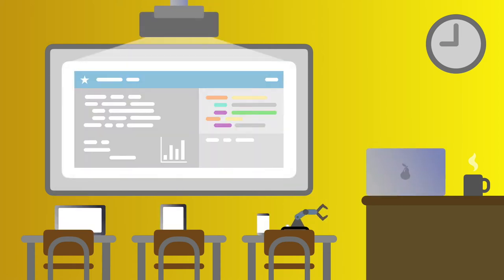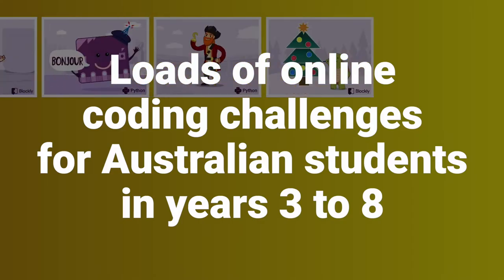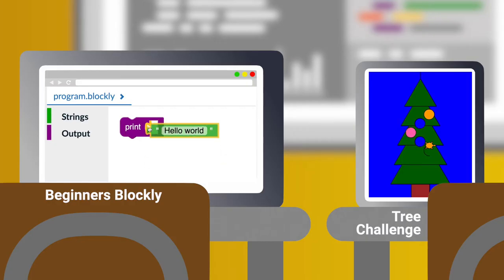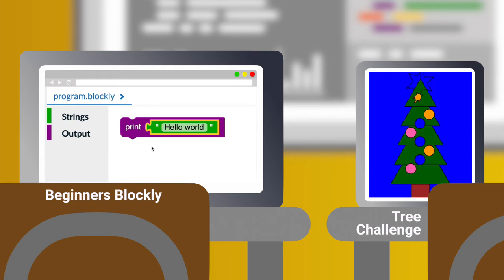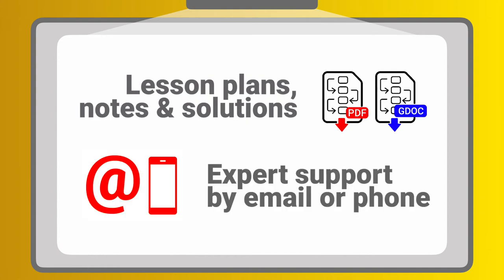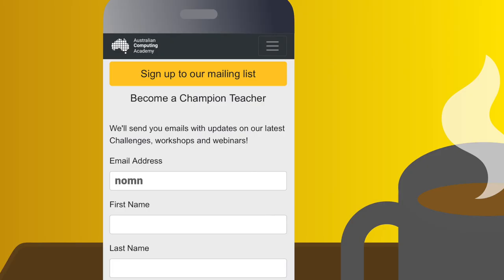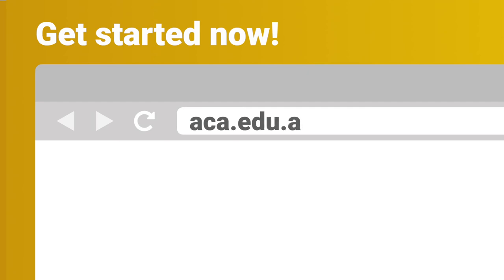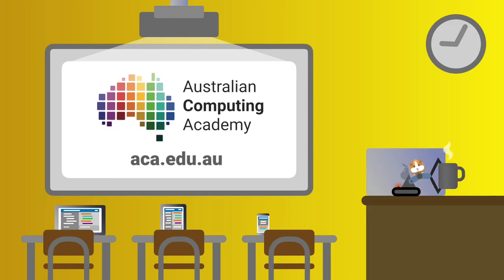Getting Started with the ACA's resources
Our online Blockly Starters course is the perfect place to start with year 3 to 6 students

✔️ Free ✔️ Online ✔️ Self-marking ✔️ Teacher dashboard ✔️Australian Curriculum links ✔️ Supporting lesson plan